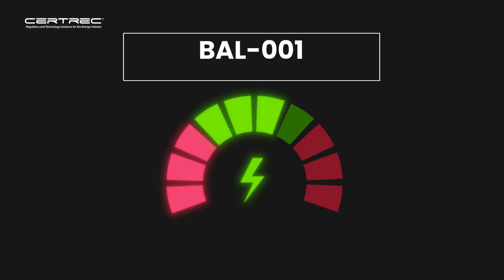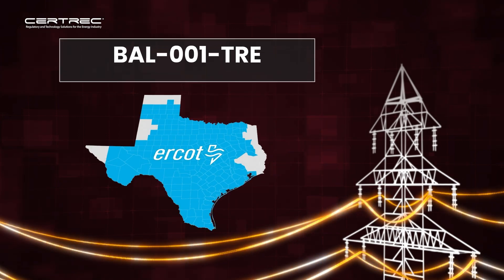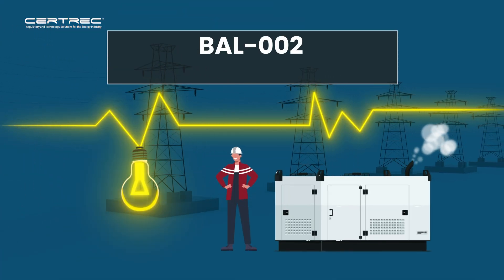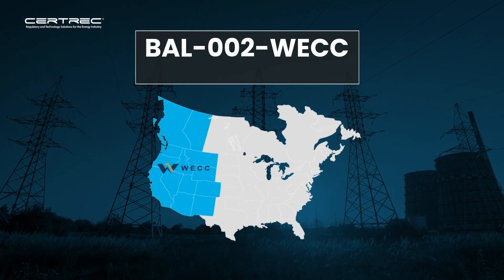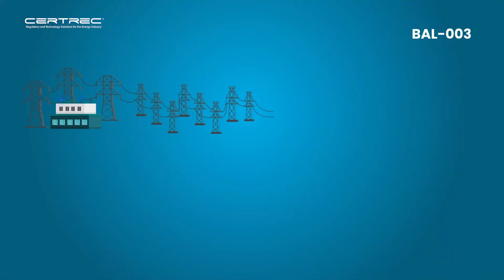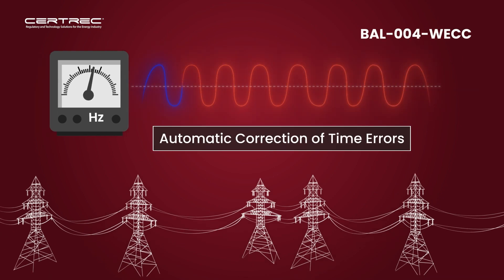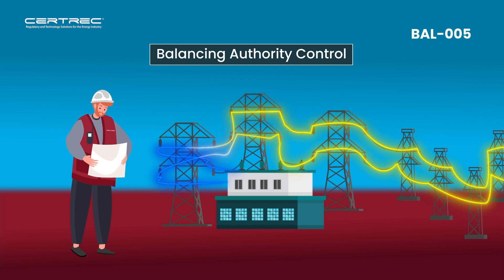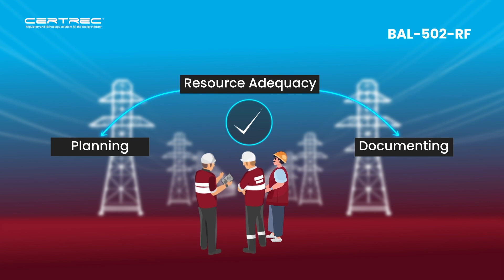Explaining NERC | The BAL Standards | Certrec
Welcome to our NERC standards series. In this video, we will explore BAL standards with key rules for grid reliability, power balance, and frequency response. Essential for the energy facilities.